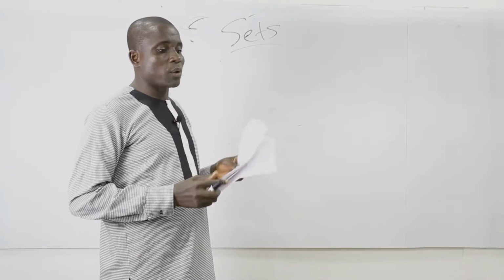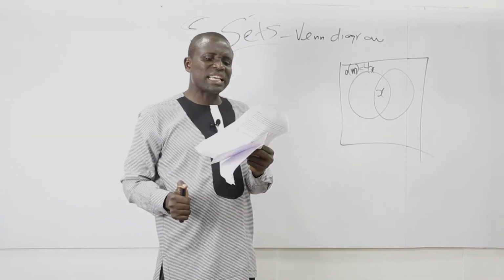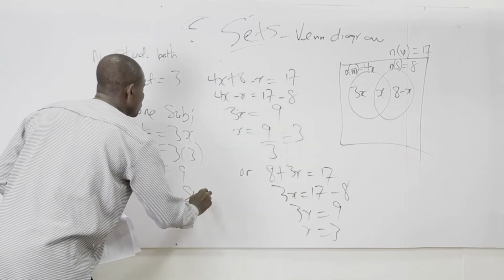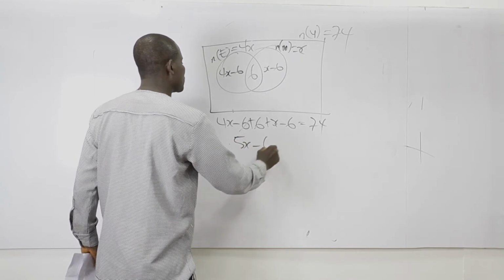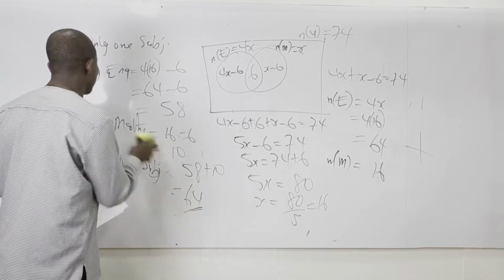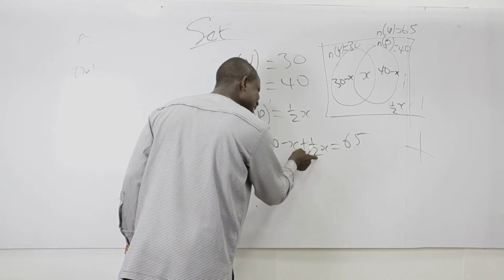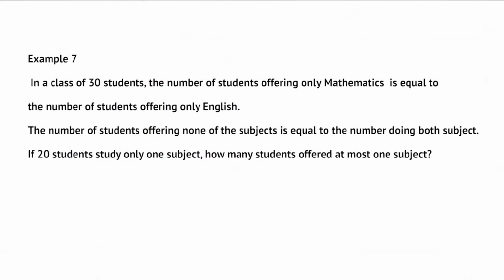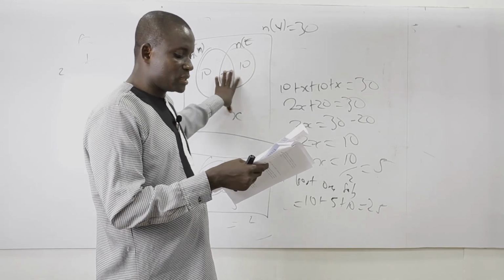TWO SET PROBLEM(VENN DIAGRAM) TUTORIAL EPISODE 2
This video is the continuation of the tutorial on the topic TWO SET PROBLEM(VENN DIAGRAM)